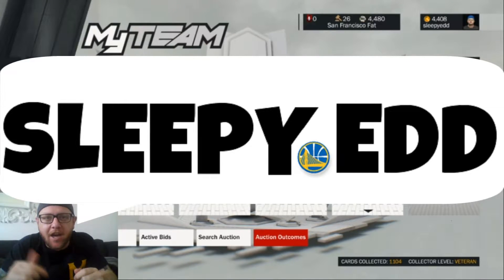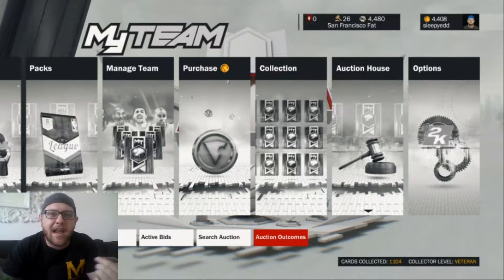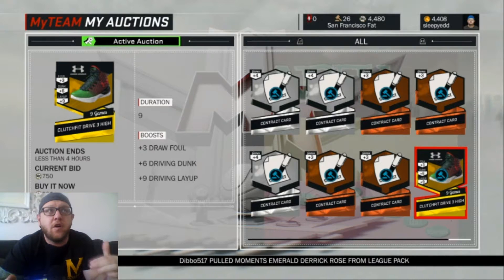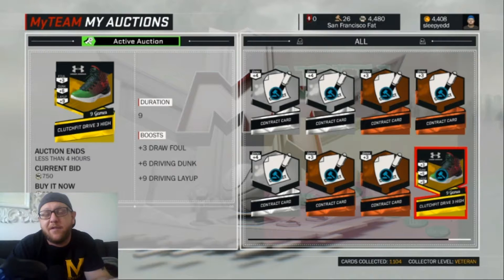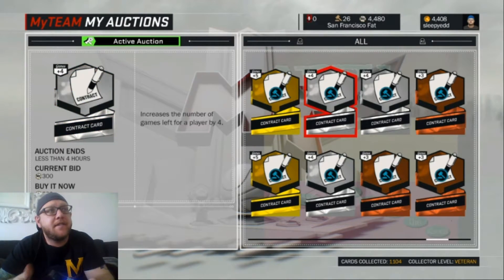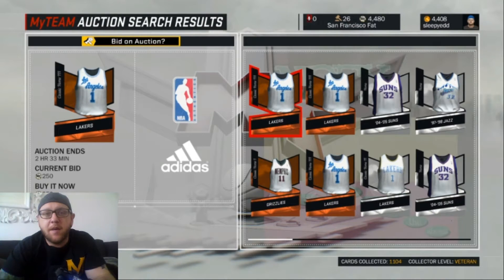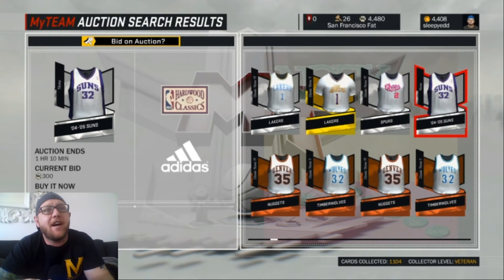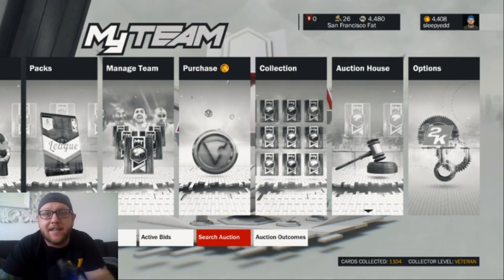EASY WAYS TO MAKE MT! NBA 2k17 MY TEAM! A FEW TIPS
HOW TO MAKE MT! NBA 2k17 MY TEAM! A FEW LITTLE TIPS
Just a few little ways to help build that MT!

CHEERS LEGENDS!